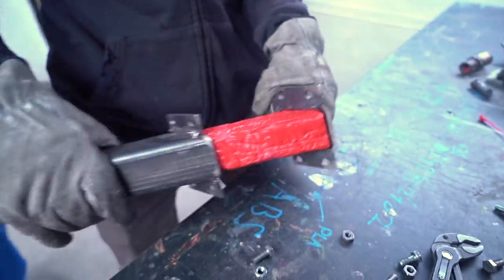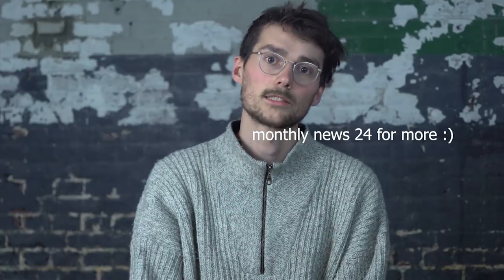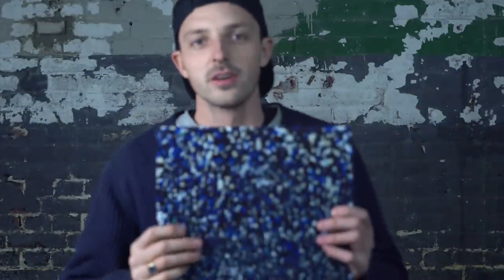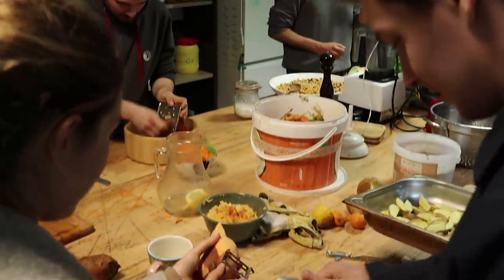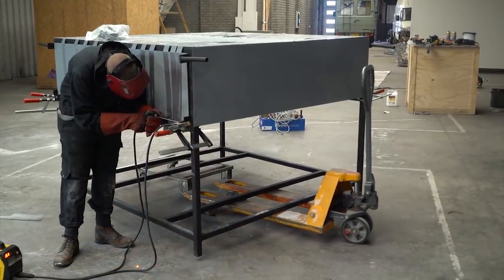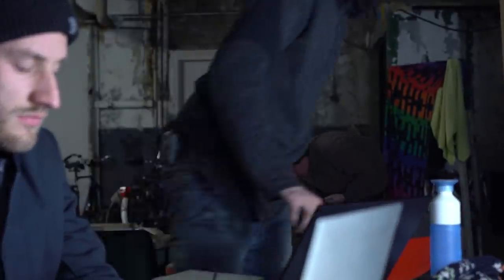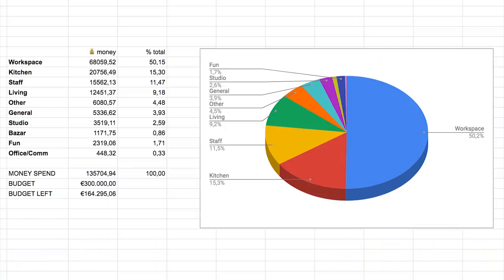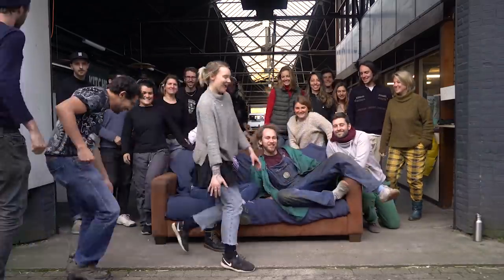Monthly News #26 - How we spent half of our €300.000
were halfway Version 4. So this month a different approach to show you whats going on here